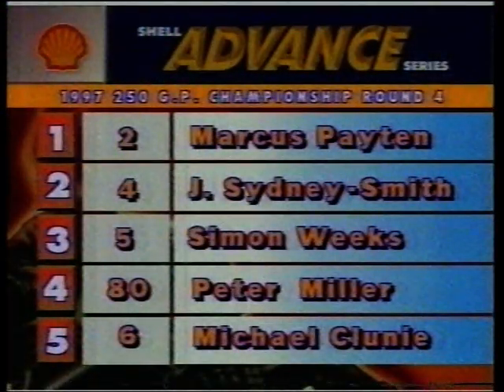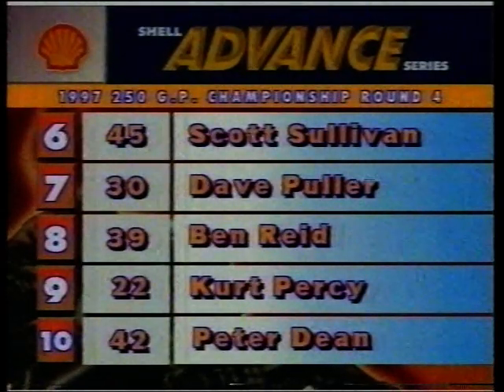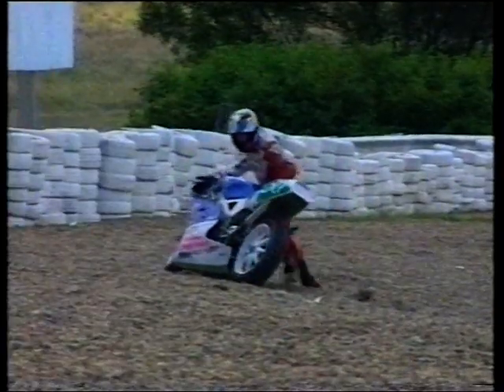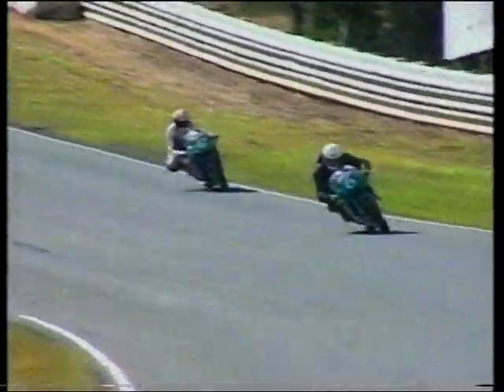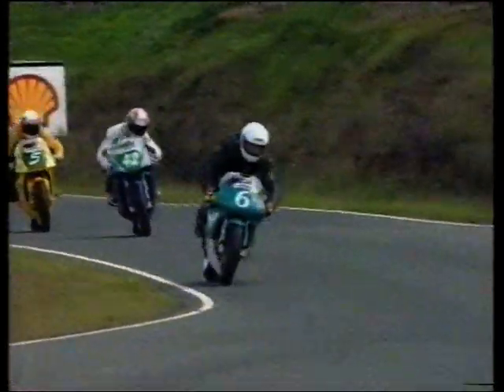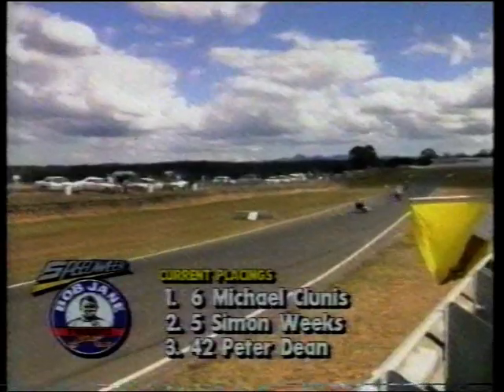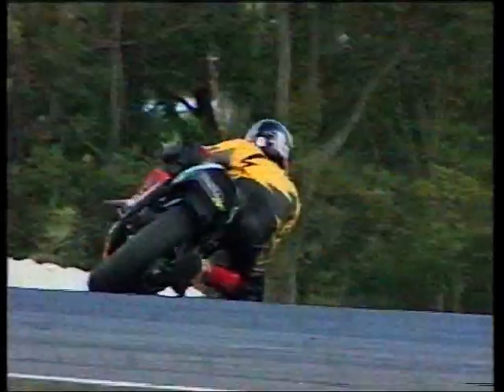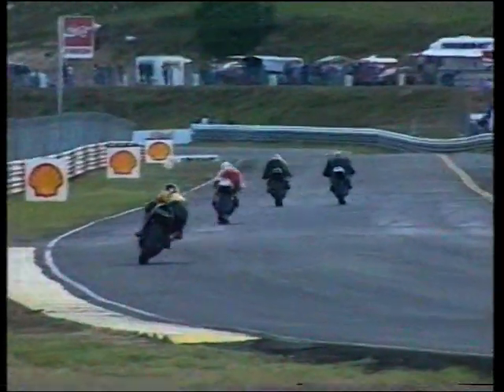1997 250GP ARRC Peter Dean 4th